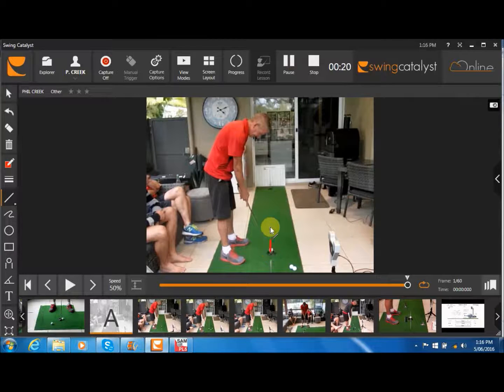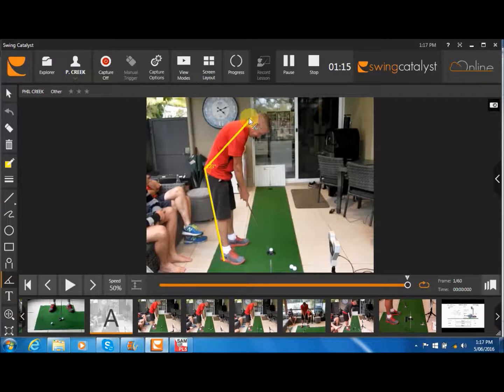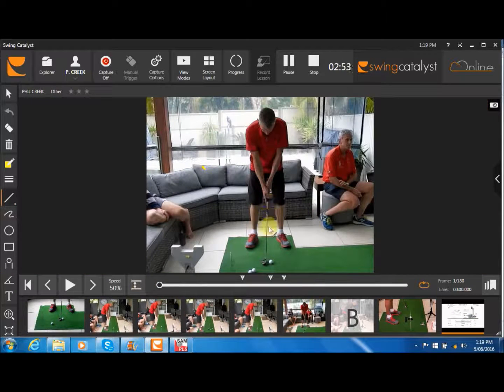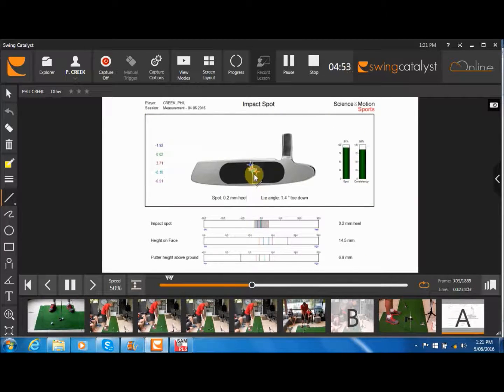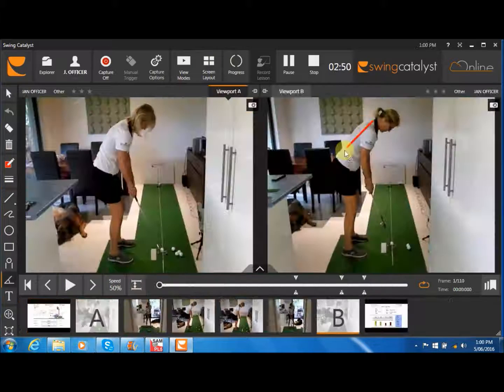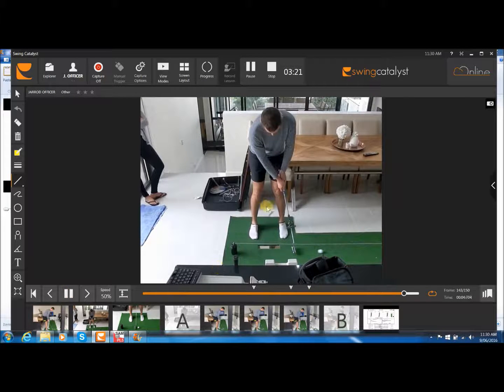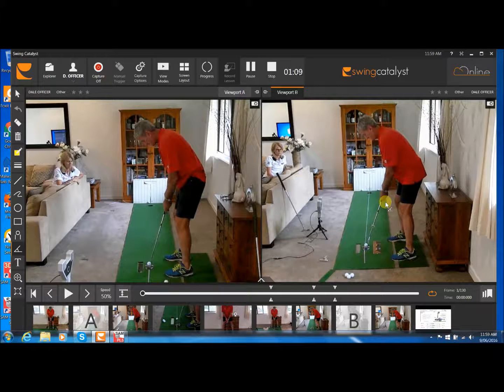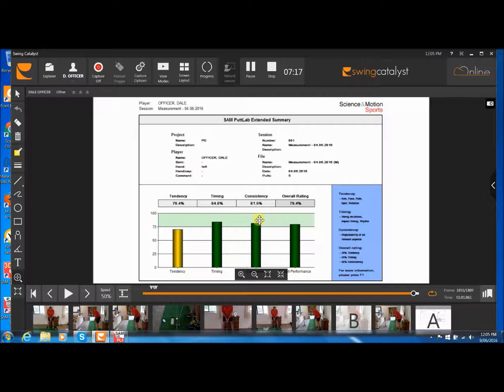PUTTING DOCTOR LESSONS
putting lessons, sam puttlab, swing catalyst video software, putting instruction, putting lessons at home, corporate events, home putting studio,